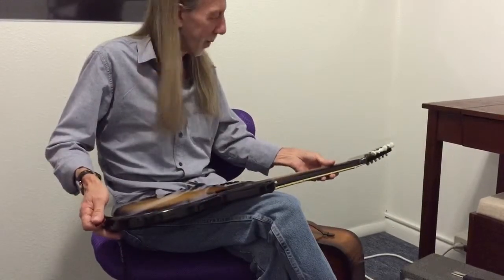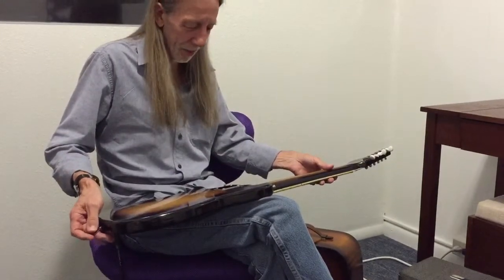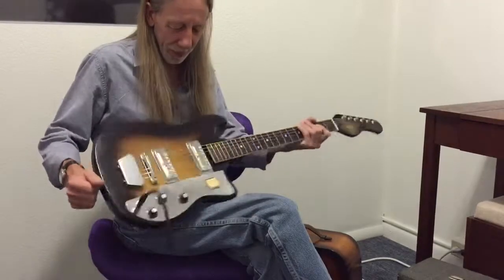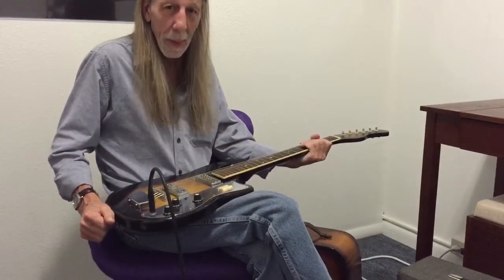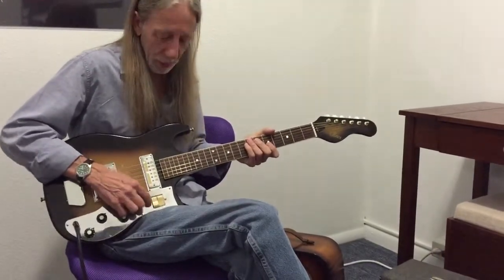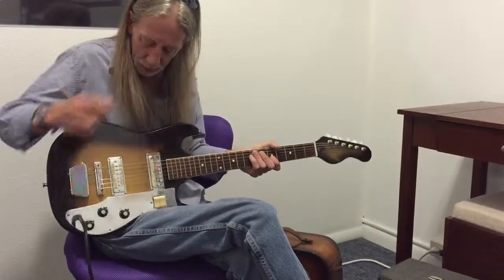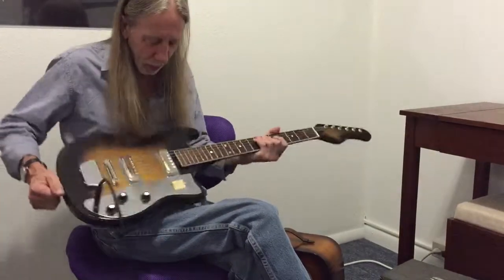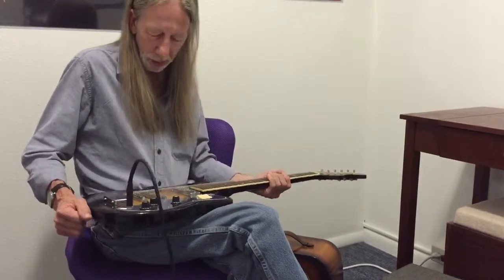1960's Teisco solid body electric played by Sammy Dee Morton.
This guitar is for sale on EBay.